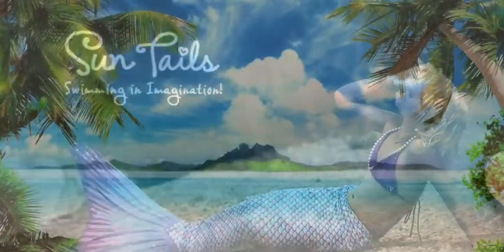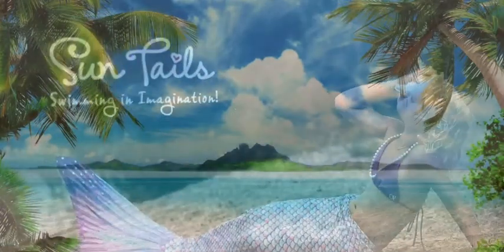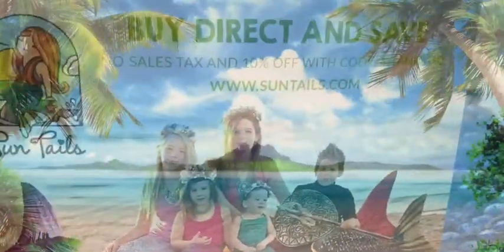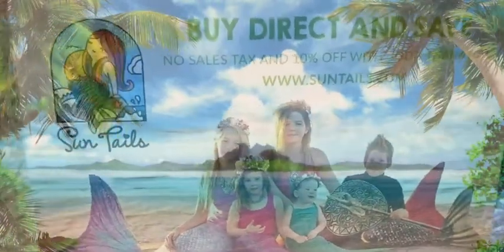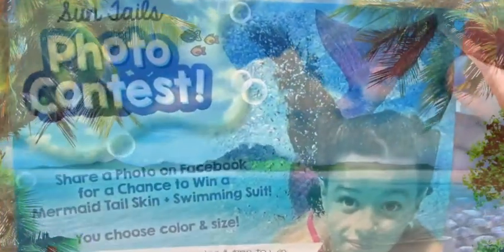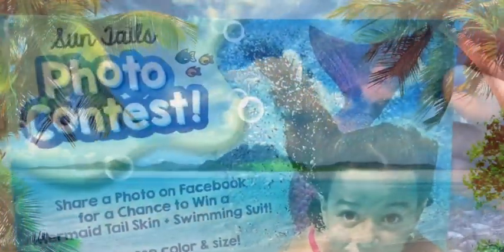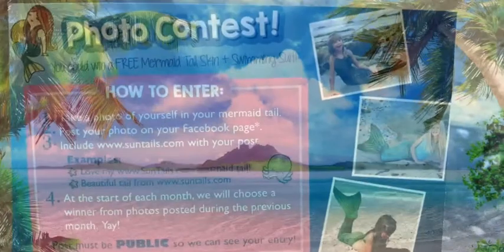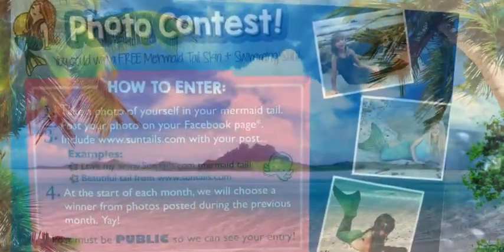Hawaii: excited to open new swimsuit 🩱 😃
Opening my new swimsuit that I will use for my upcoming trip to Hawaii and after